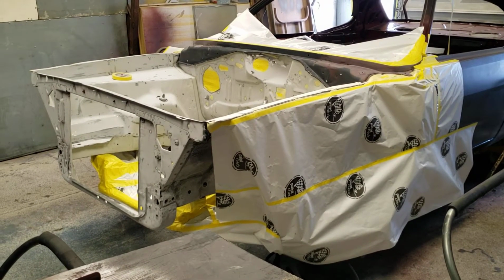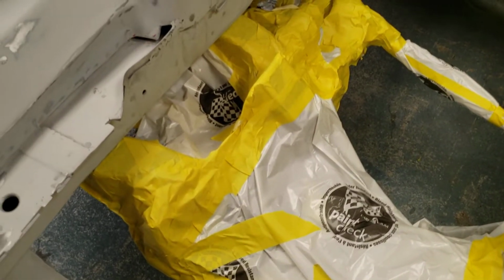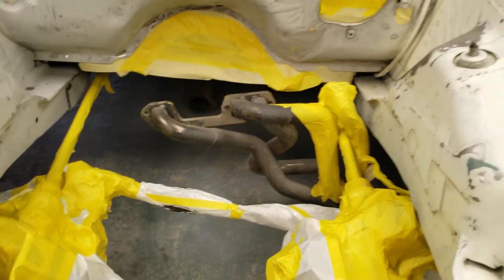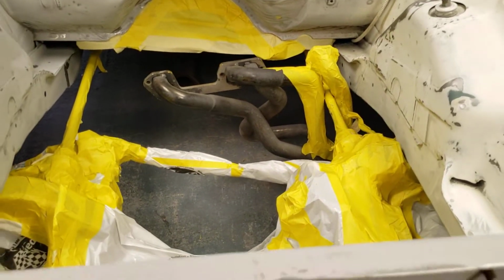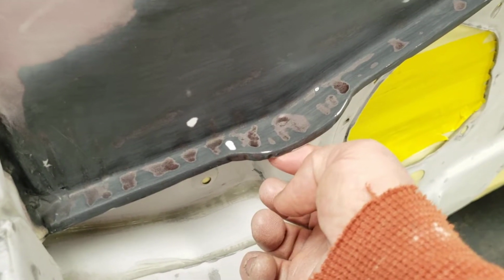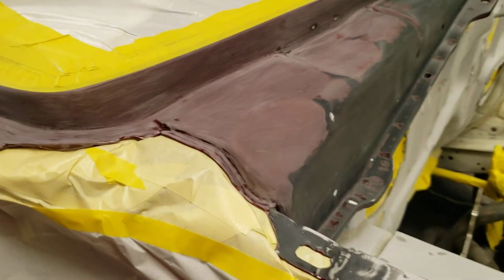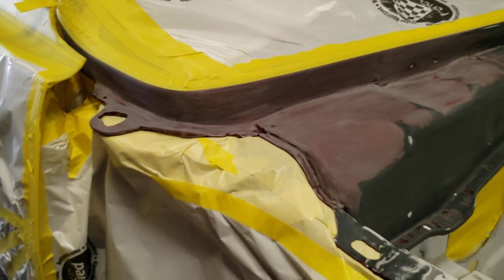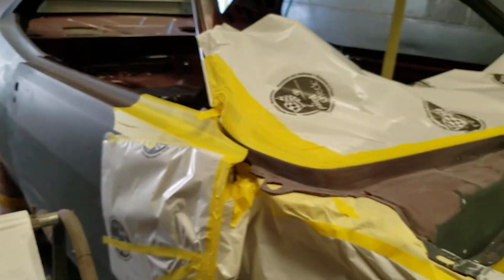1974 Plymouth Duster [12/04/2020]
engine bay is just about masked up for painting.

it will begin to get colder in the next hour. its 3:12 pm now.

I'll come out about 9:30 am or 10 am to paint it tomorrow.  it begins warming up around 9 and peaks about 2 pm.